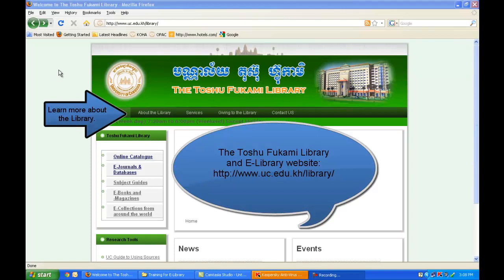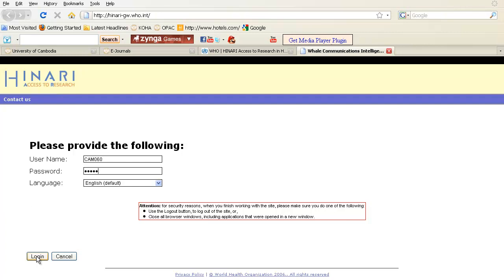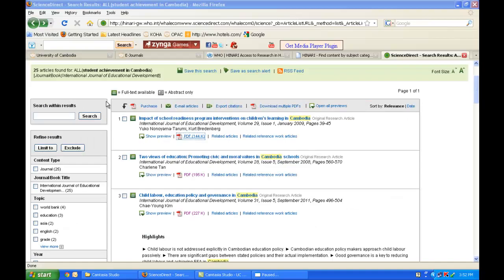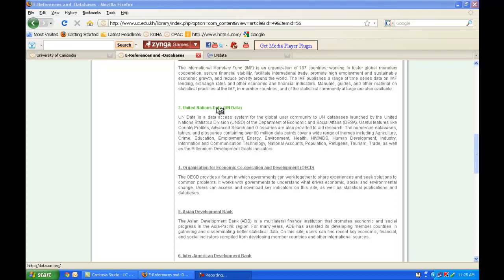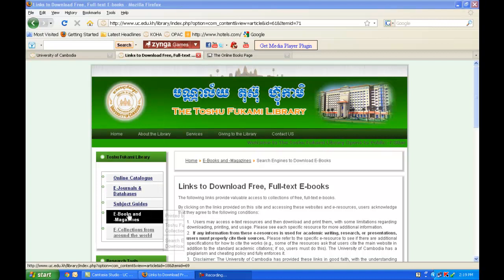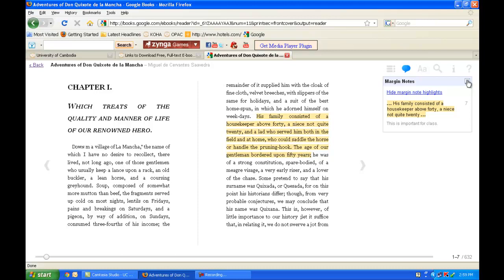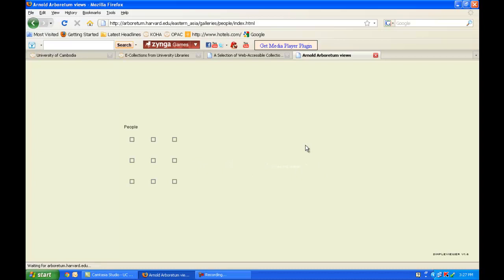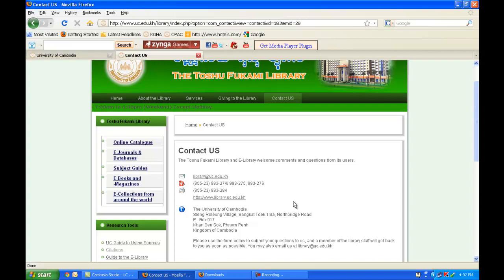Introduction of UC Toshu Fukami E-Library